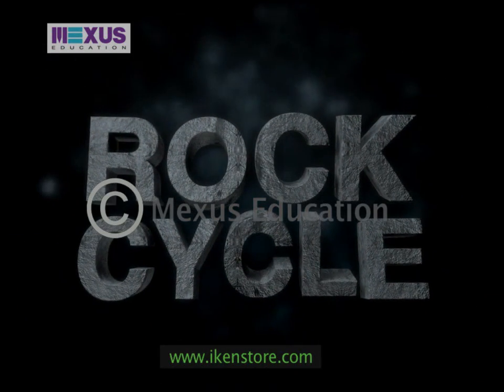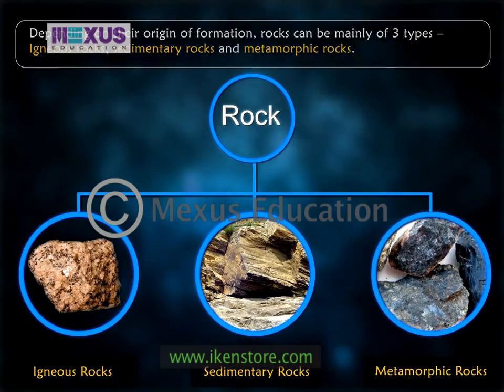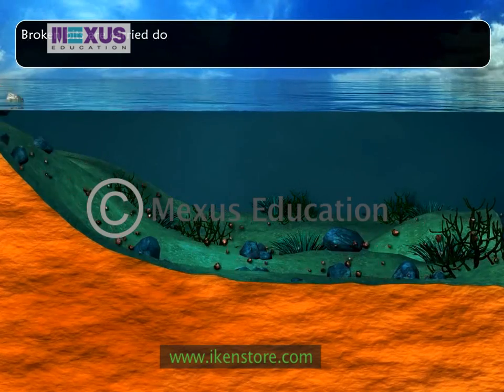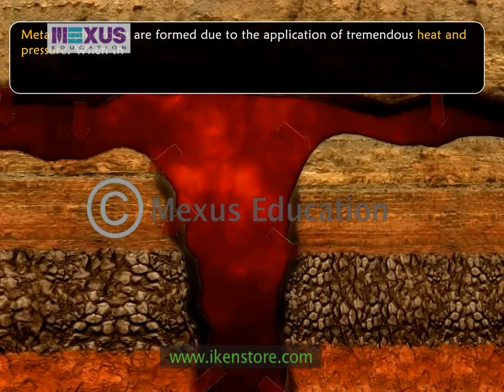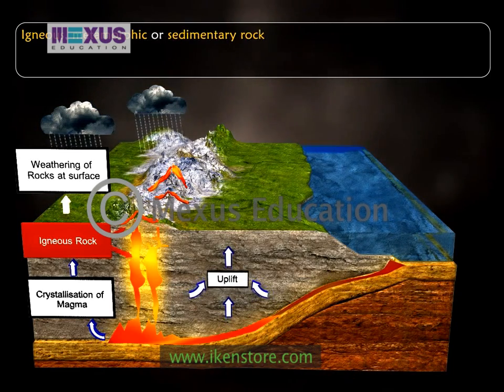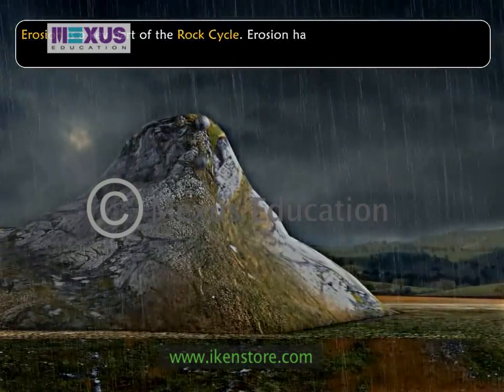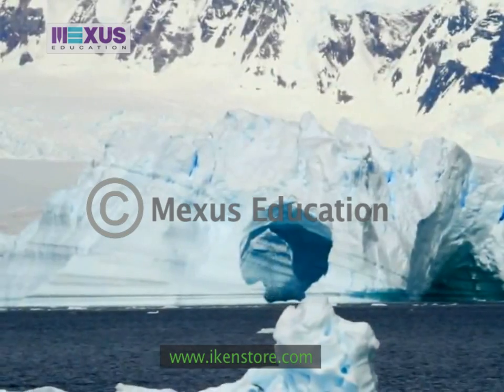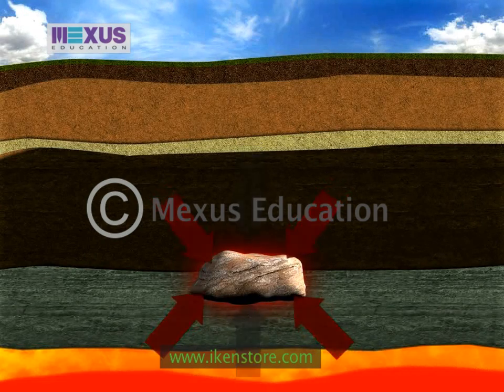Earth Science - Rock Cycle And Types Of Rock | iKen | iKen Edu | iKen App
Rock cycle and types of rock.
There are many types of rock on the earth like igneous, sedimentary, etc. but do you think why are they are named so or how they are made?
In this video, you will learn about the complete rock cycle as to how they changed with time and how they converted from one form to another.

Watch the complete video and share your views on this. Also, share this with your friends to help them learn.

0:00 - Introduction to Rock Cycle
0:35 - Types Of Rock
4:40 - Erosion
7:36 - Summary